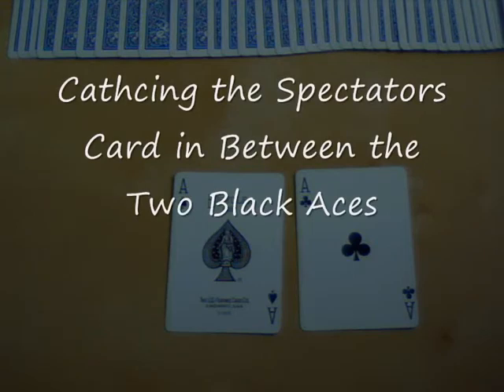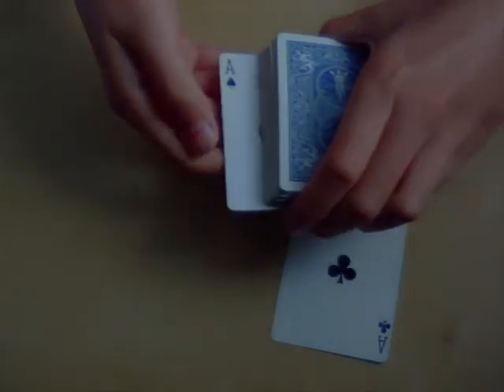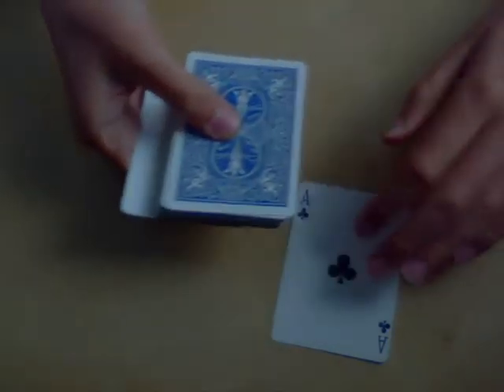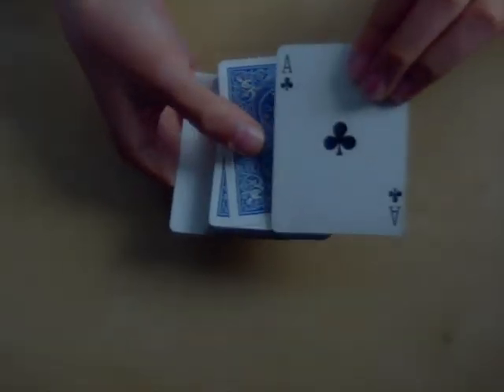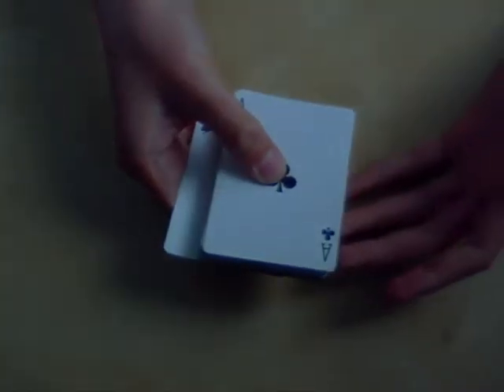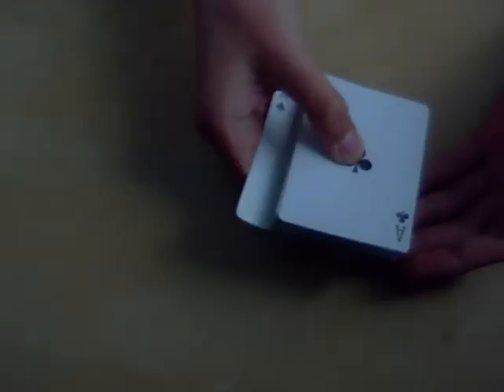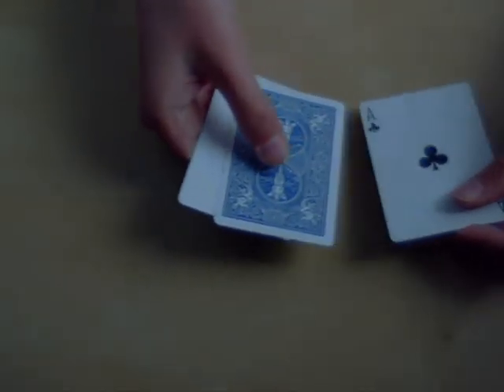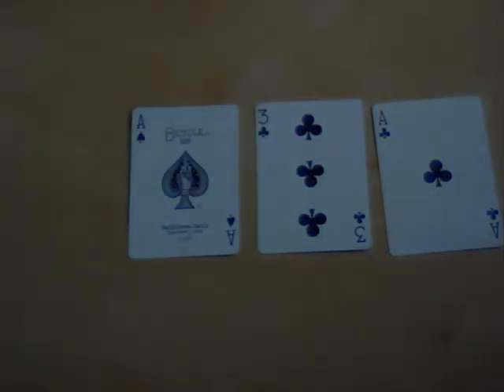Catching the Spectators Card in Between the Two Black Aces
This is a very classic trick. We will post the tutorial onto our channel if we get comments below this video.